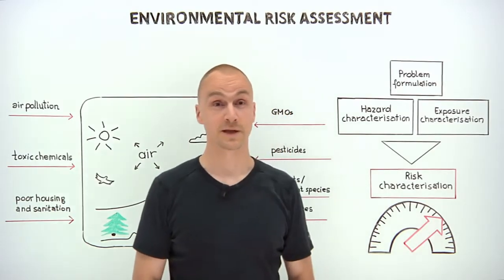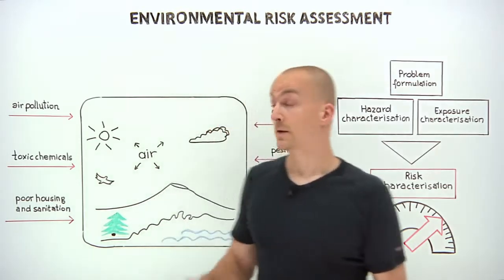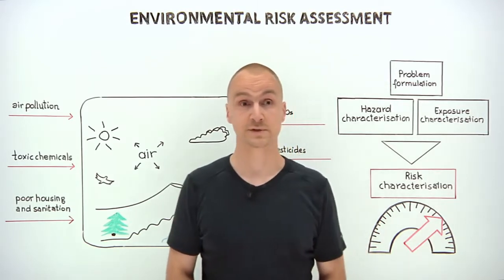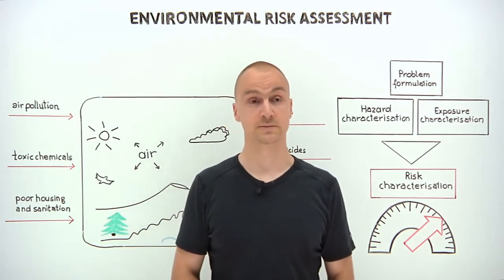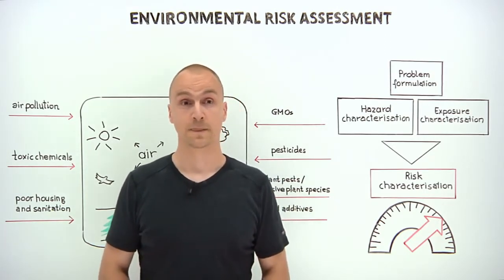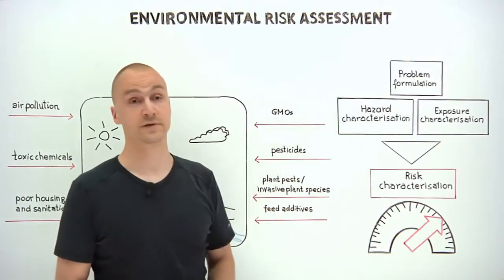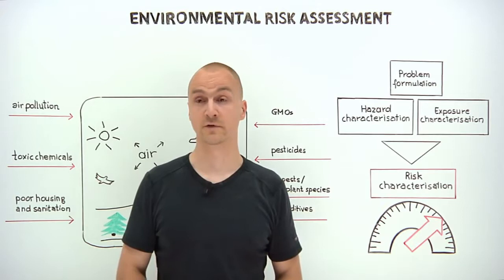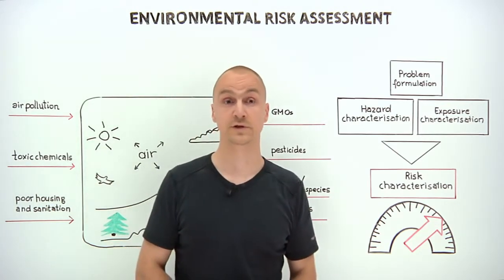Unit 9 - What is Environmental Risk Assessment?